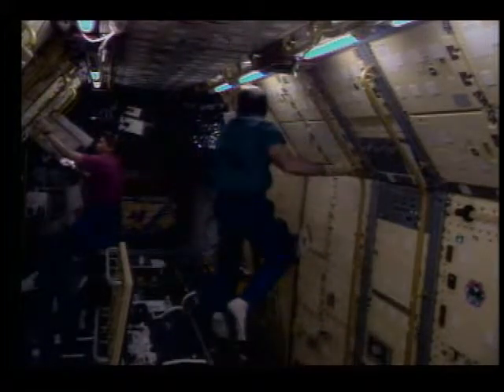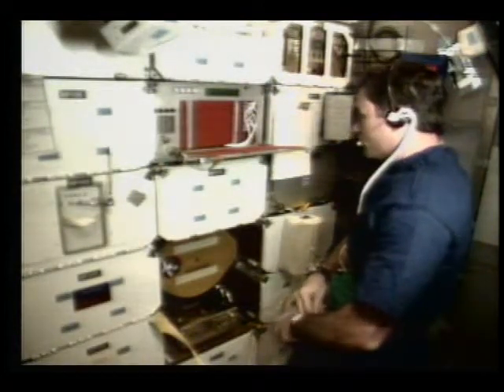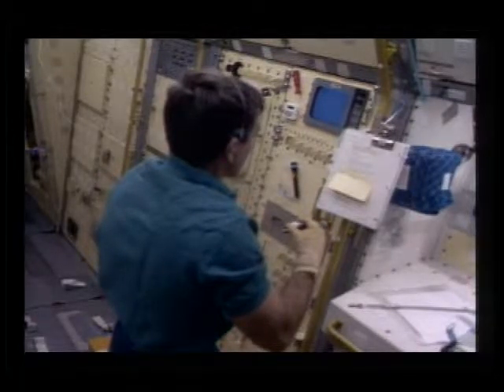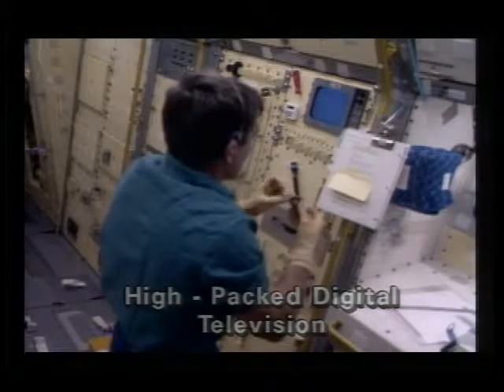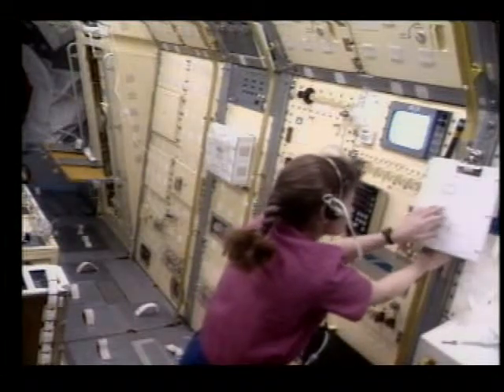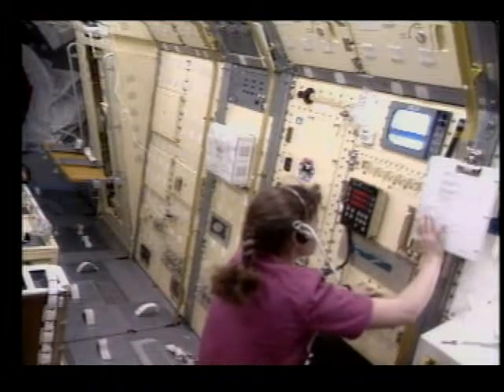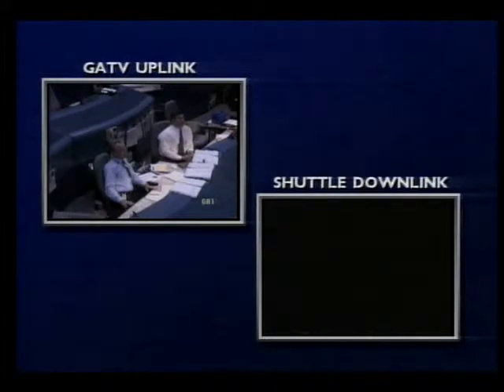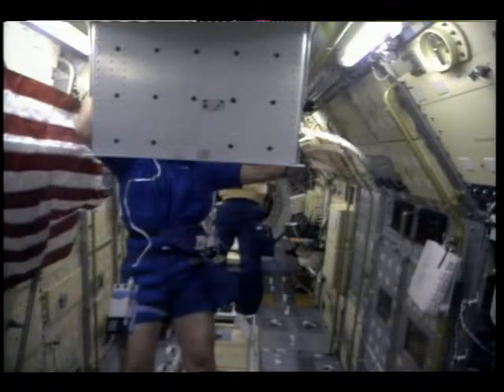STS-73 Flight Day 2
On this second day of the STS-73 sixteen day mission, the crew Cmdr. Kenneth Bowersox, Pilot Kent Rominger, Payload Specialists Albert Sacco and Fred Leslie, and Mission Specialists Kathryn Thornton, Catherine 'Cady' Coleman, and Michael Lopez-Alegria are shown performing several of the spaceborne experiments on the United States Microgravity Lab-2 (USML-2). These experiments included the Astroculture (tm)(ASC) experiment, the Protein Crystal Growth (PCG) experiment using liquid/liquid diffusion methods, and the Drop Physics Module (DPM) experiment. A High-Packed Digital Television (HI-PAC) system is used to downlink video images of the various experiments from the Shuttle to Mission Control. Video from Mission Control is uplinked to the shuttle using a Ground-Air Television (GATV) system. Released Oct. 1995.